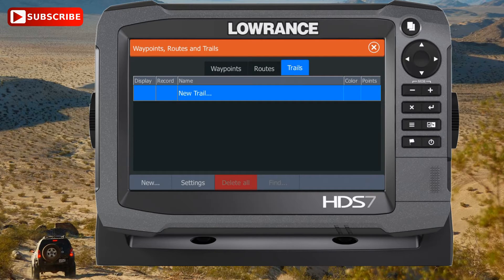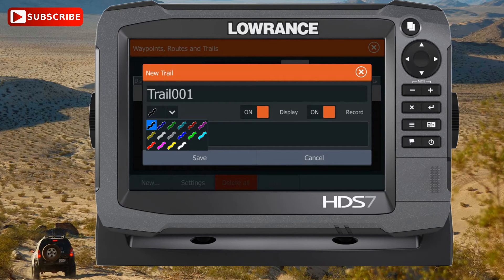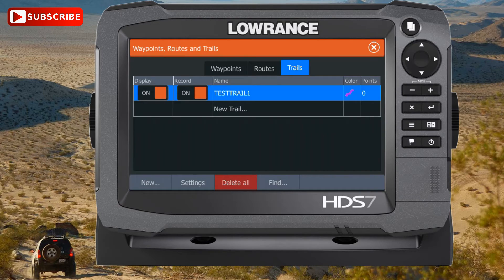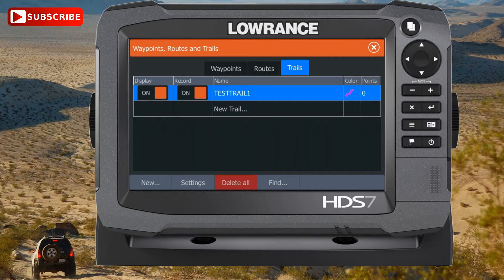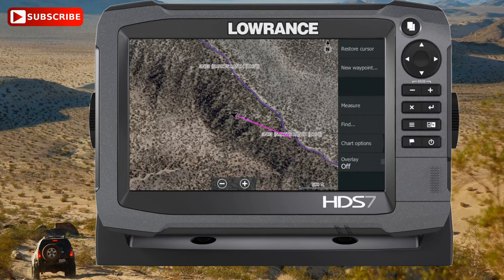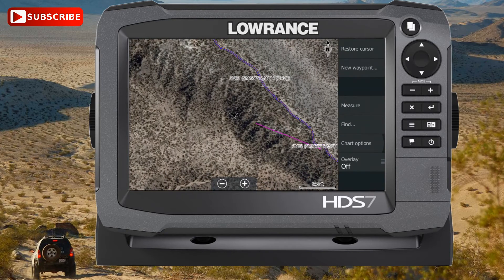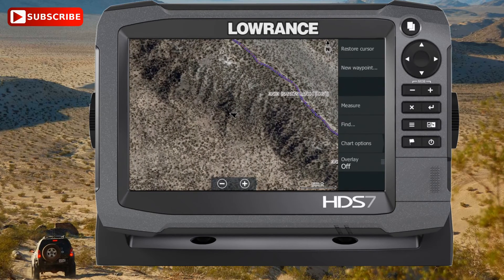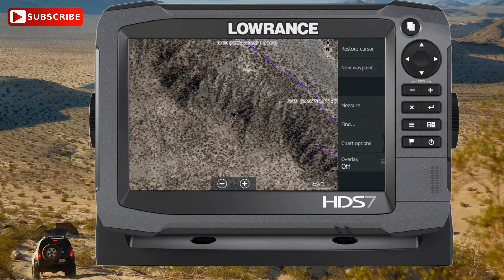Recording Off Road Trails with Lowrance HDS7 Gen3/Carbon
Here is a quick tutorial on how to record your trails regardless if you're marking a race course or just want a line to follow to get back to camp. This tutorial was made for the Lowrance HDS7 Gen3, but the instructions are the same for the HDS9 Gen3 and HDS12 Gen3